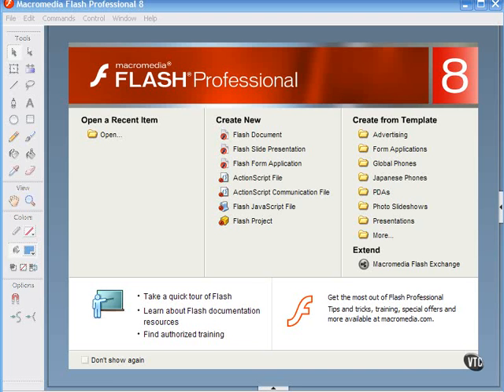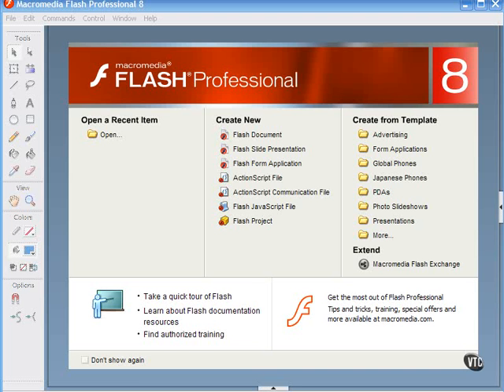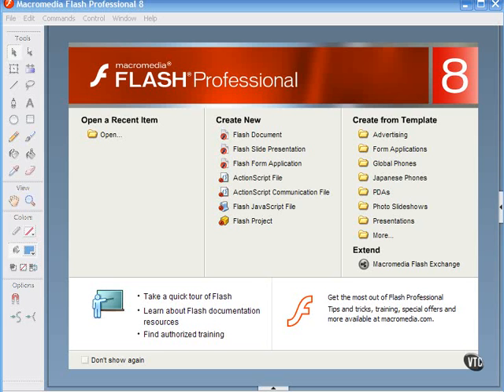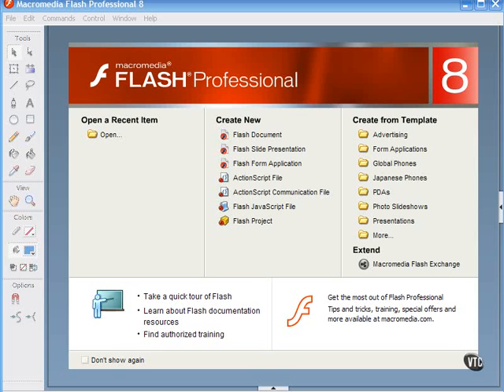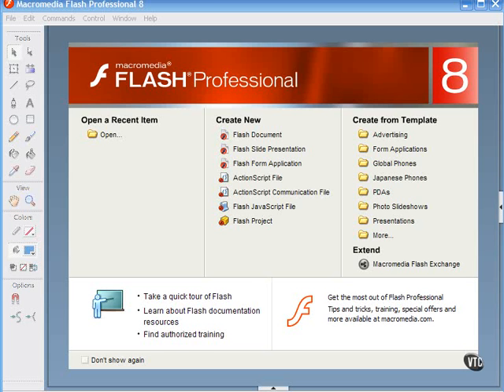VTC Flash Video Tutorial - About Video & the Web